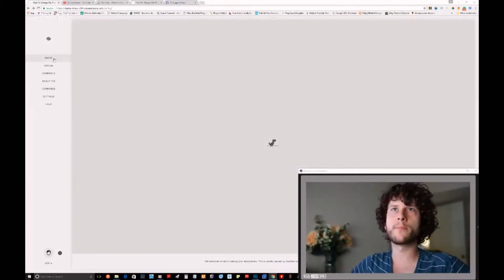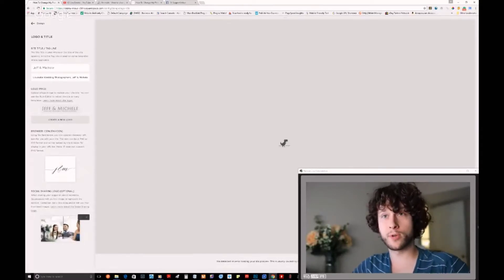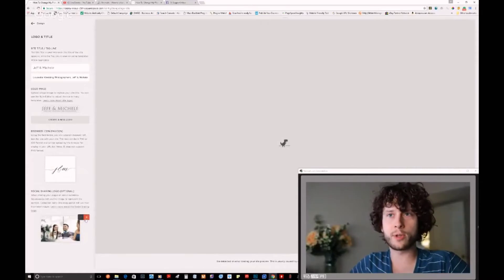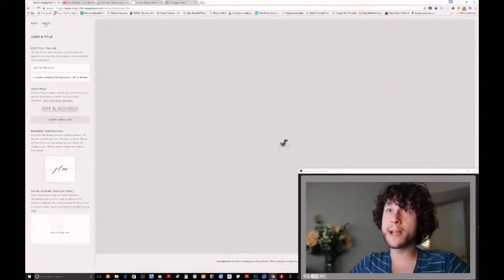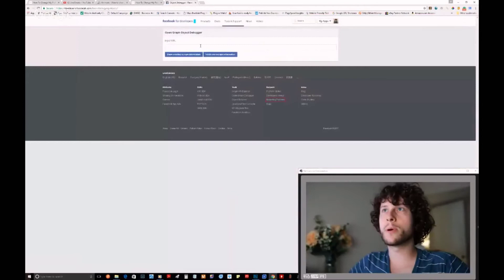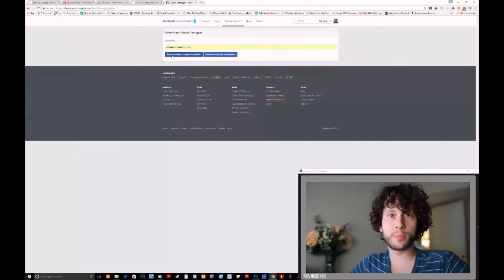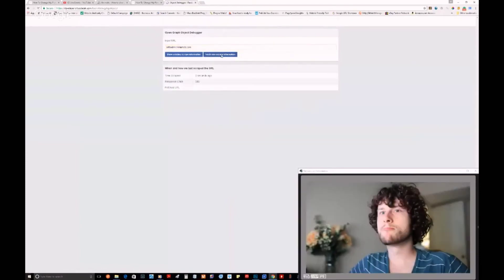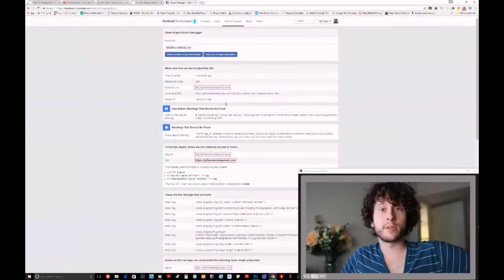How Do I Change the Image that Shows Up For My Website On Facebook (Squarespace)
So, you don't want that picture to show up that showing when you put your URL on Facebook? This video will teach you how to fix it.

DIRECTIONS
So, Facebook is showing a picture that you don't want! If you're using Squarespace, here's how to change it.

Here's the order of links you'll need to click:

1. Once you're logged into Squarespace, click "Design"

2. Next, click "Logo & Title". At the very bottom, you'll see your social sharing photo. If you haven't chosen one yet, upload a photo. If you want to change the photo from one that's already chosen, select the trash can icon when you hover over your current photo.

3. and enter in your URL.

4. Click "Fetch New Scrape Information"

Now your website URL photo should be updated!